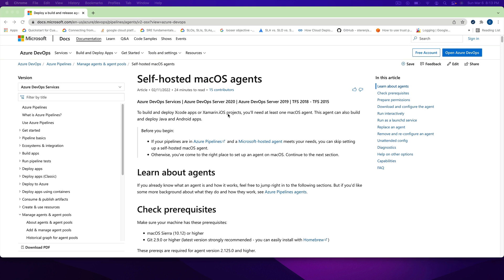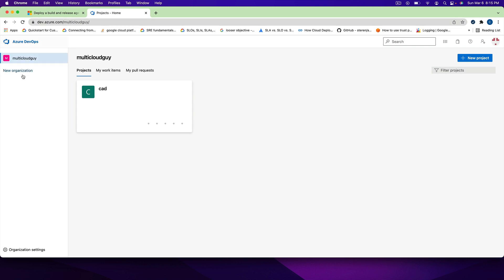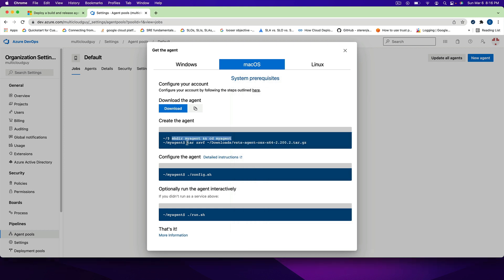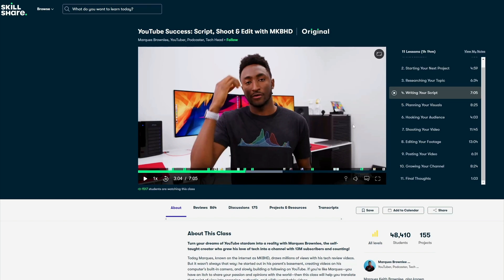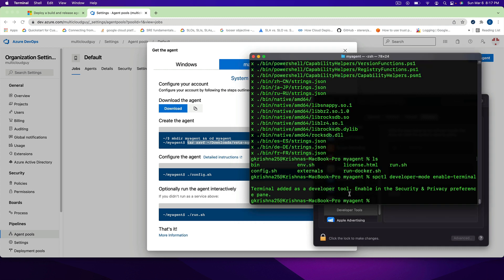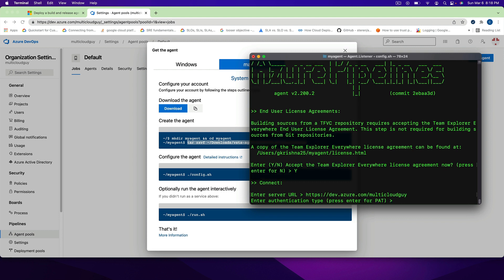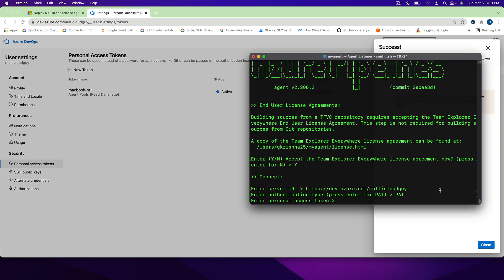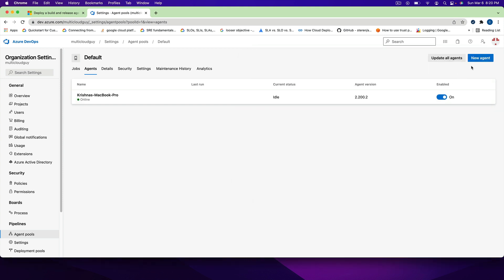How to setup Azure Pipelines Agents on macOS - Azure DevOps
In this video, you will learn how to setup Azure self-hosted agent on macOS. I have used Macbook M1 pro for this demo.

Command I've used in the video: spctl developer-mode enable-terminal.